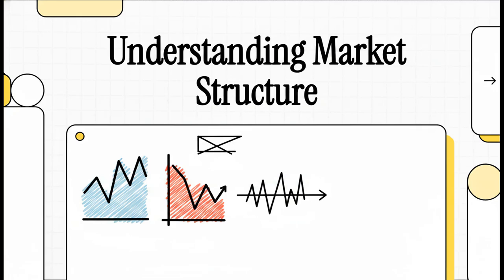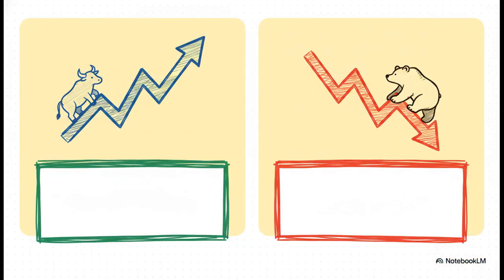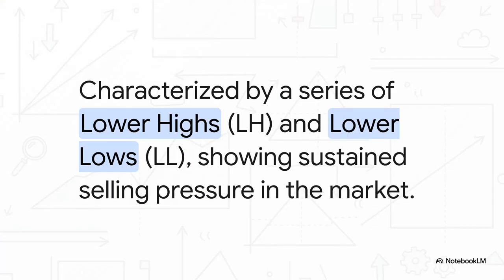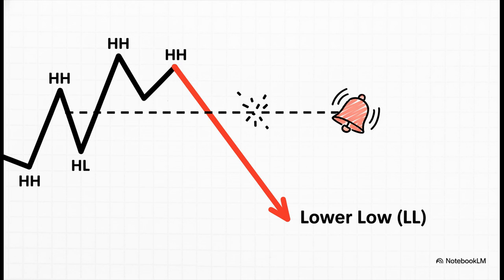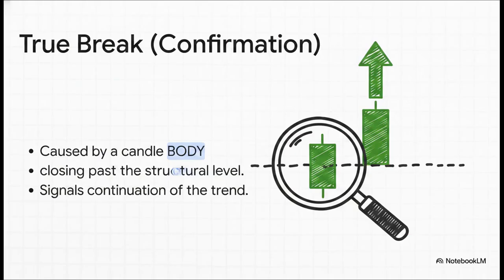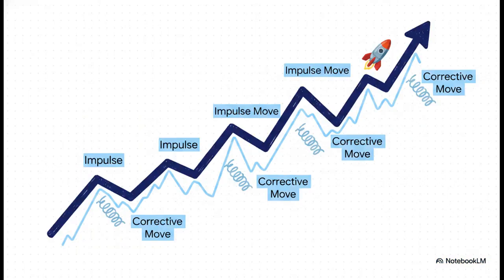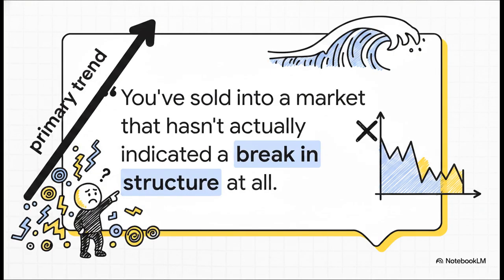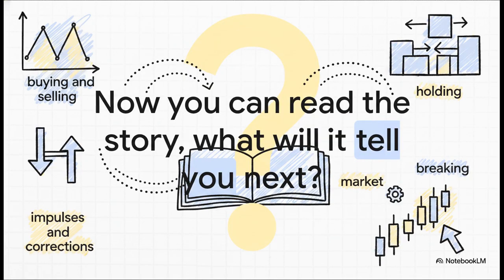Stop Guessing Market Direction. Look For THIS Instead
Are you tired of buying the absolute top and getting stopped out at the exact bottom? You aren't alone. When you move against the trend, the market will consistently kill your capital.

In this quick breakdown, we simplify the ultimate foundation of price action: Market Structure. Think of a trending market like constructing a skyscraper. The "Impulse Moves" are the heavy steel beams pushing the building higher, while the "Corrective Moves" (pullbacks) are the scaffolding that temporarily supports the weight. If the market breaks below a major support beam (a lower low), the structural integrity of the uptrend is broken—and it's time to stop buying!

In this short, you'll learn:

How to instantly spot Uptrends, Downtrends, and Consolidations.

The critical difference between a Break of Structure (BOS) and a Liquidity Sweep trap.

Why you should only buy at Demand zones during uptrends, and sell at Supply zones in downtrends.

Don't let the charts intimidate you. Master the structure, protect your foundation, and trade the trend.